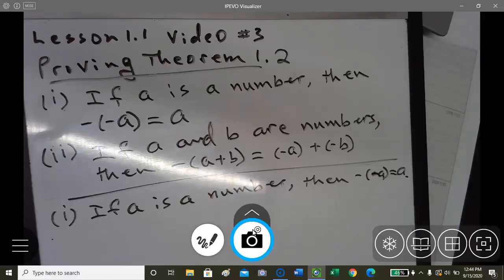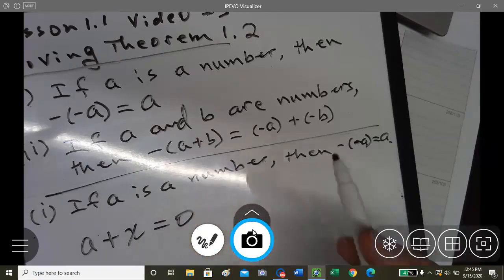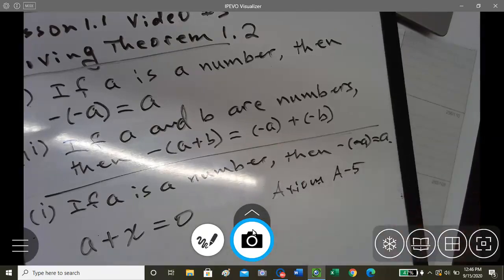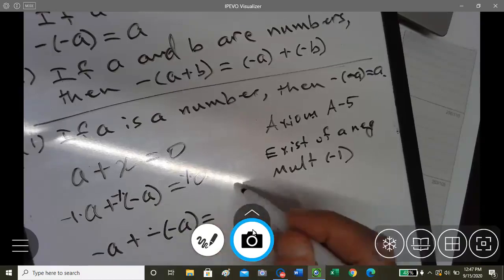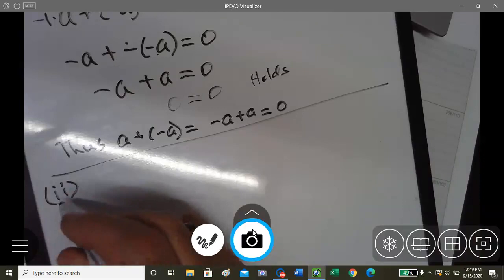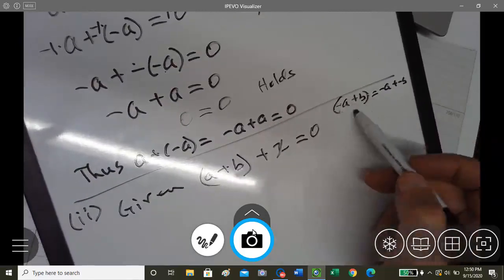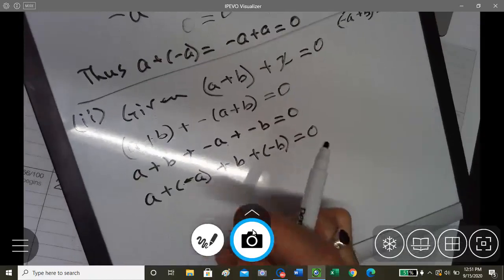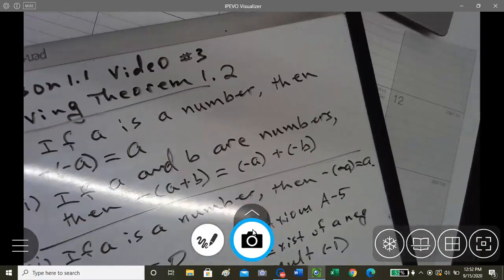435 Lesson 1.1 Video 3 Proving Theorem 1.2 hd1 6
Real Analysis proof
i   If a is a nuimber, then -(-a)  = a
ii   if a and b are numbers, then -(a+b) = -a + -b